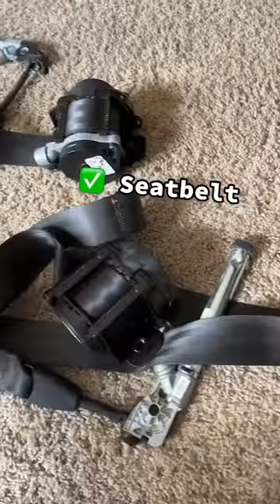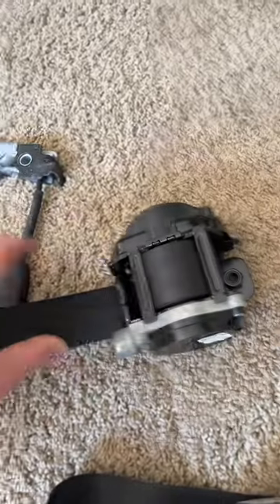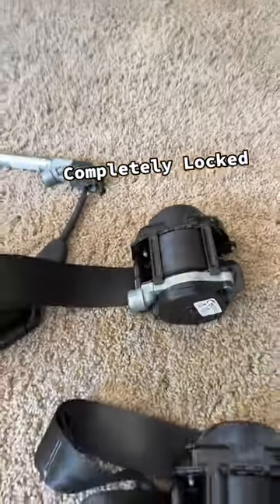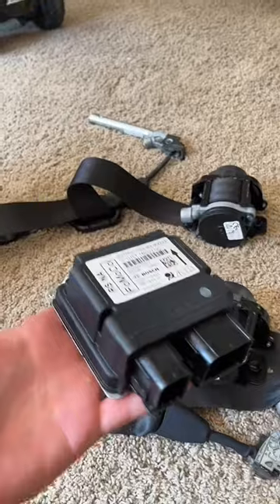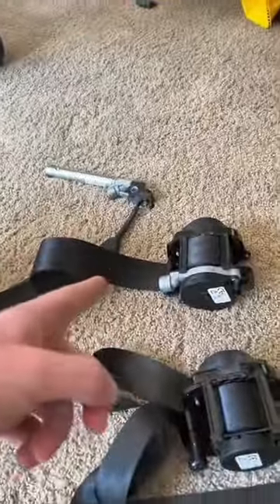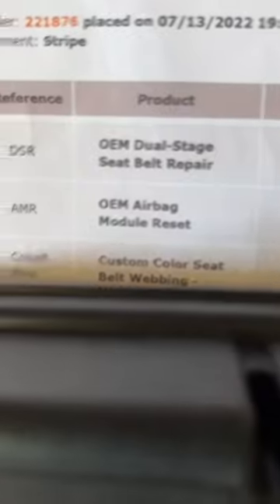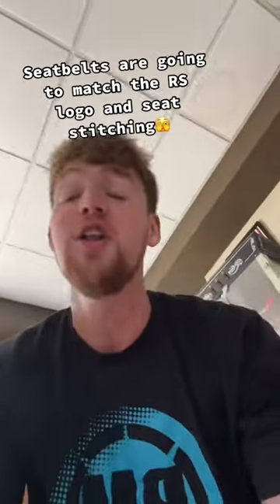Custom Seatbelts For The Wrecked Focus RS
Today we got our custom blue seatbelts back to assemble in the wrecked Ford Focus RS build!